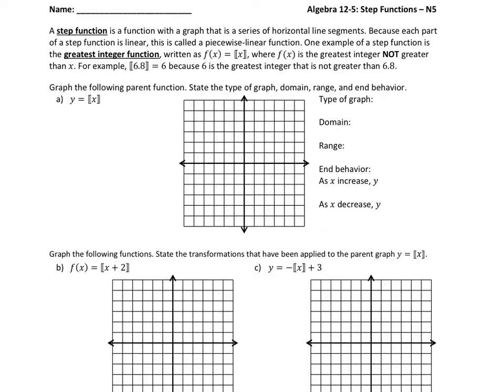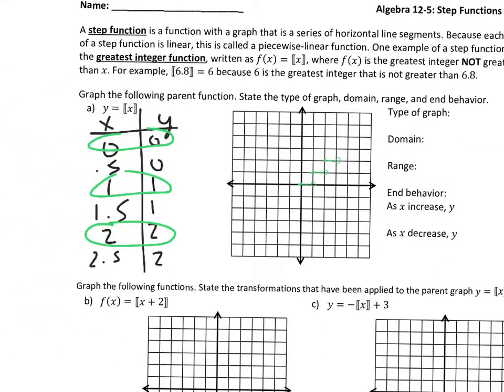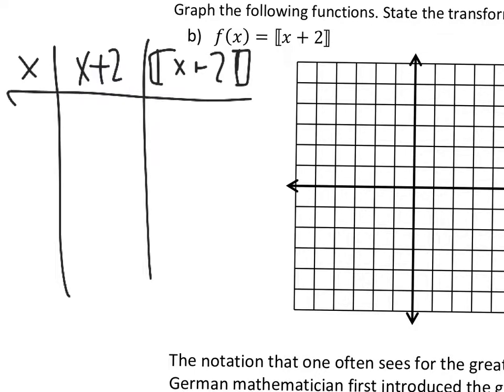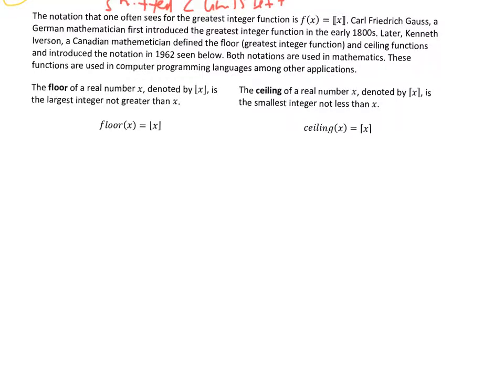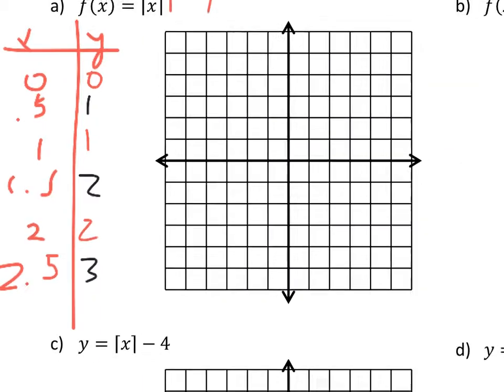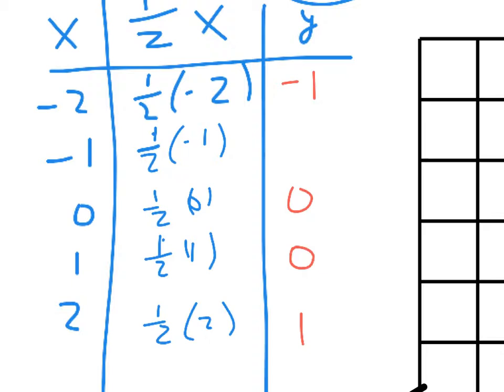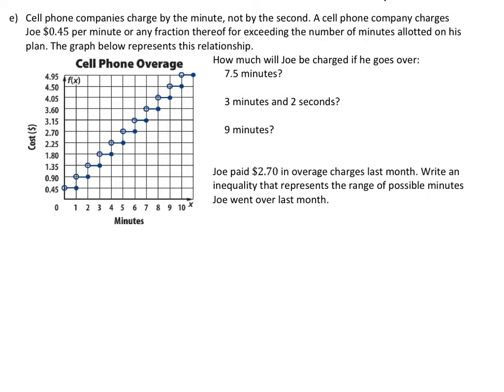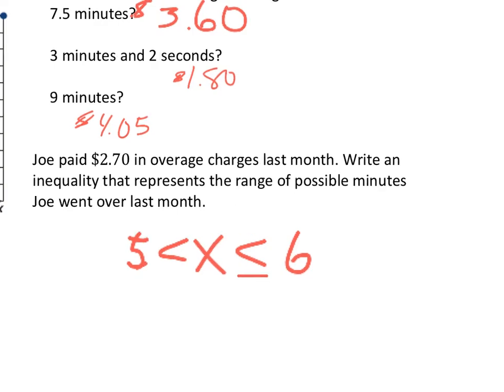12 5 V5